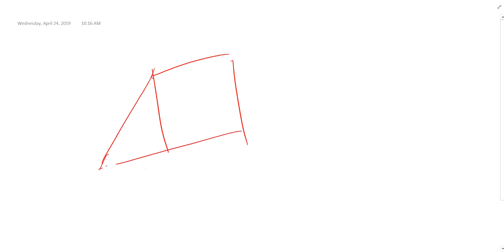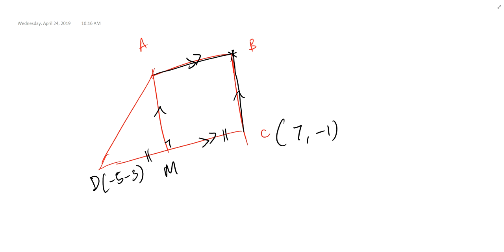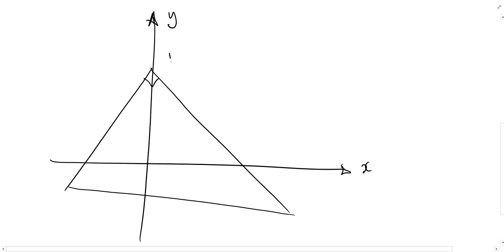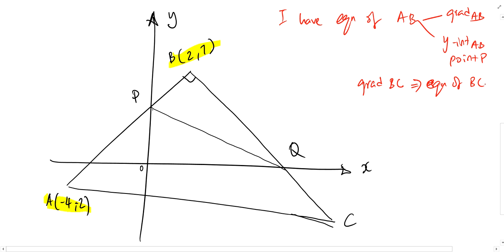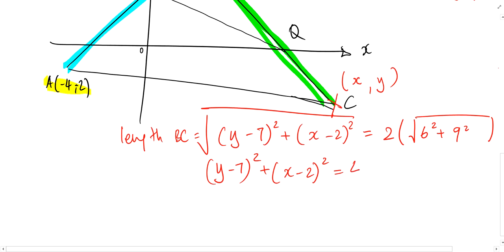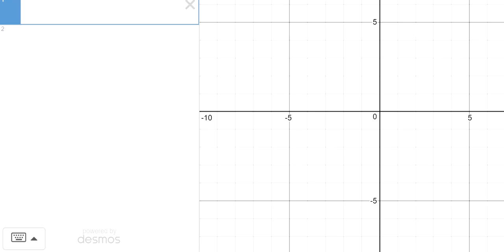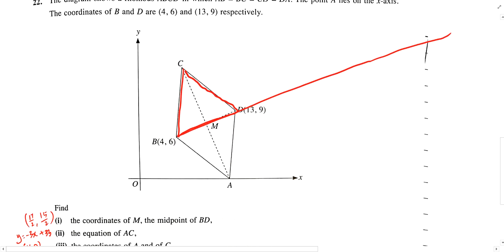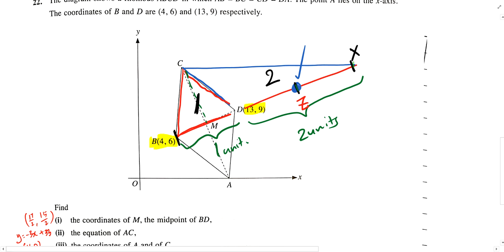More examples on coordinate geometry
AM HW EX 5D and Mentor Series Qns (24 Apr 19)